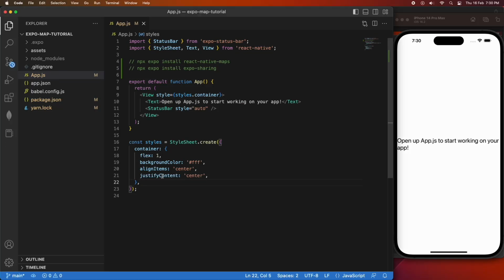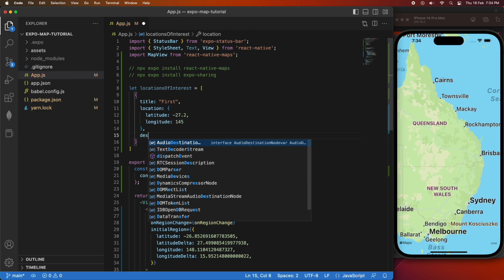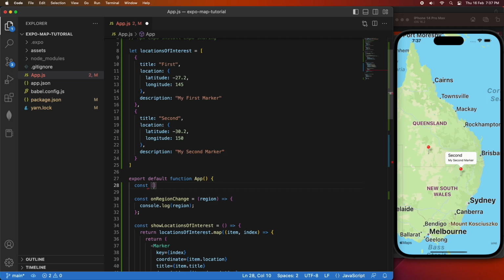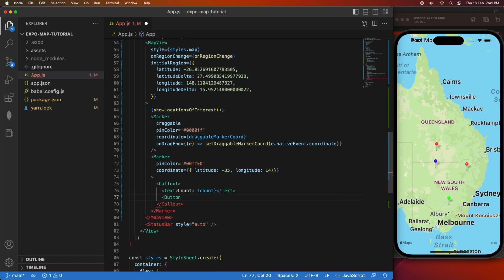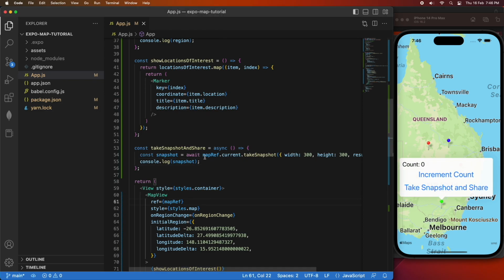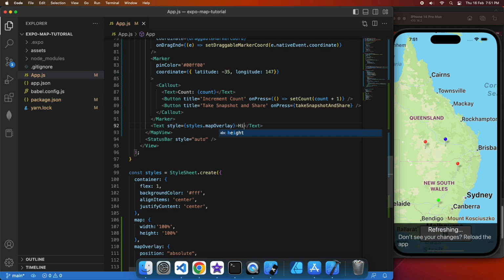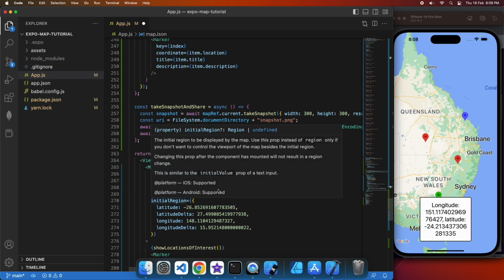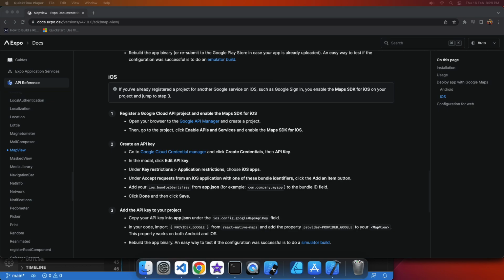Add Maps to Your Expo React Native App - With Draggable Markers, Custom Callouts and Custom Styles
Hi everyone!

Today I'm showing you how to add a map to your expo react native app using the react-native-maps package. I will cover custom callouts for markers, draggable markers, taking and sharing a snapshot of a map and custom styles for a map.

If you're interested in reverse geocoding and geocoding I cover it in this tutorial on location:

And more on how to get Google Maps API keys and add them to your expo react native app

// PRODUCTS USED
I use the following products in the creation of my videos: